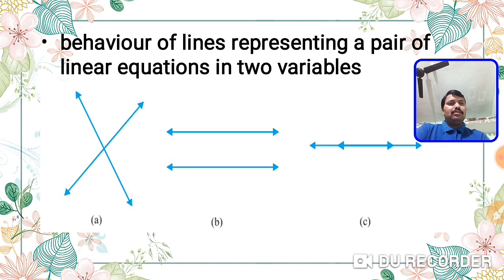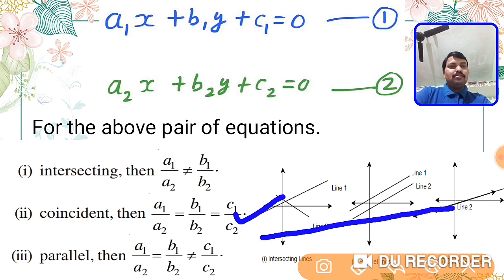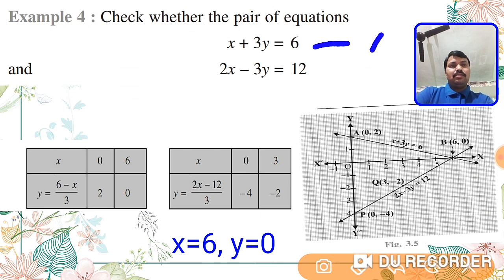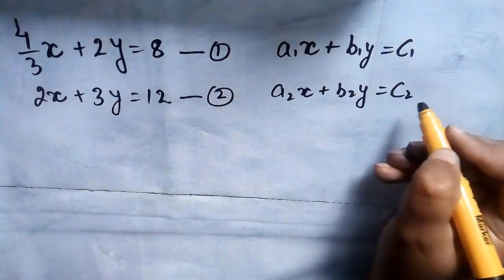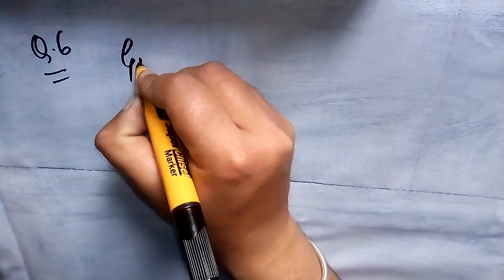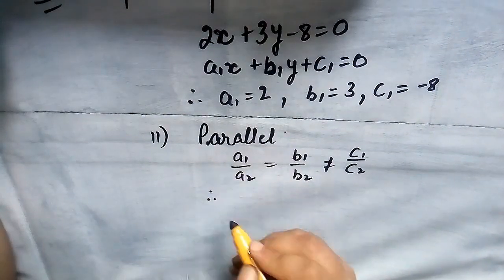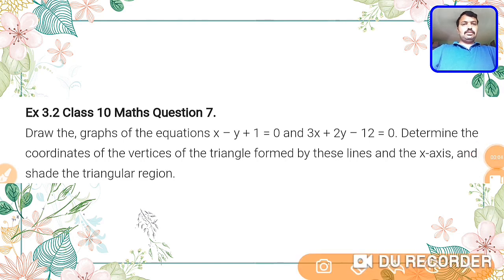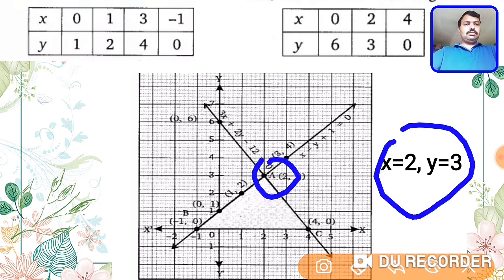Pair of linear equations in two variables representing intersecting, parallel and coincident lines.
In this video following points were discussed:
1. Behavior of pair of lines on the plane.
2. Relationship between behaviour of lines and solutions of the pair of linear equations in two variables.
3. Relationship between Ratio of coefficients of x , y , Constant terms and behavior of lines.
4. Consistent and inconsistent pair of equations.
5. NCERT EXERCISE 3.2,(Q.3(V), Q.6, Q.7)